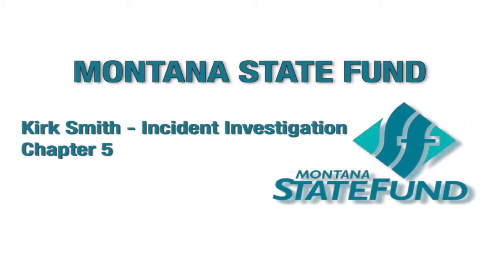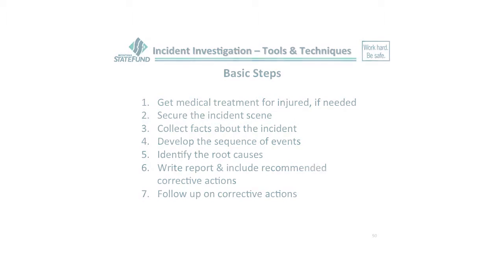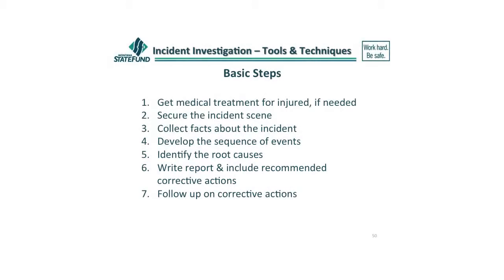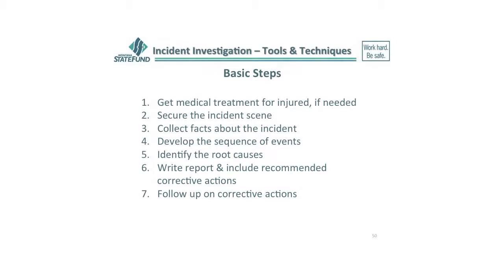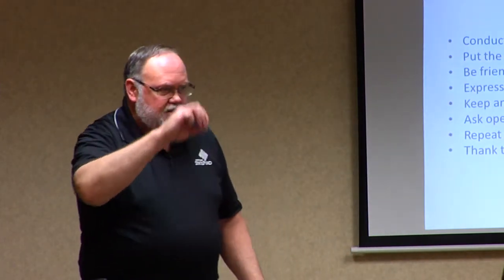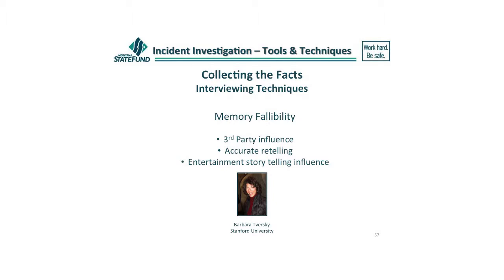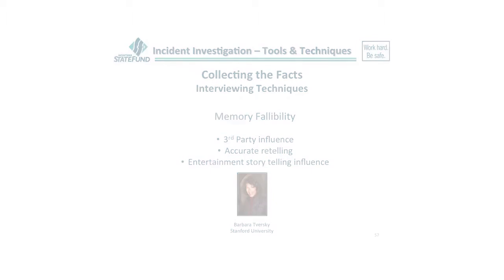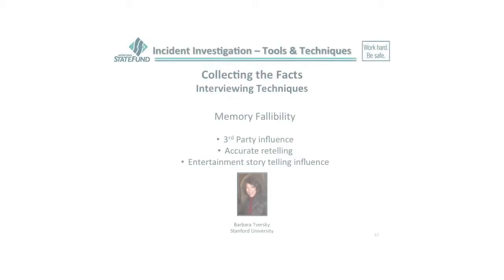March 2015: Incident Investigation Ch 5 - Managing an Incident